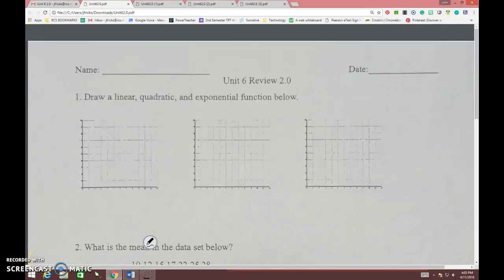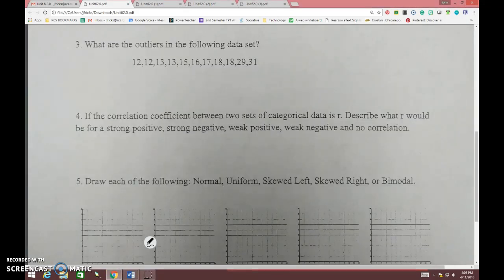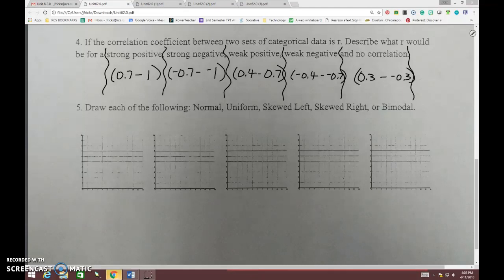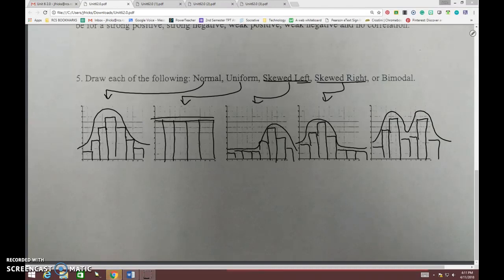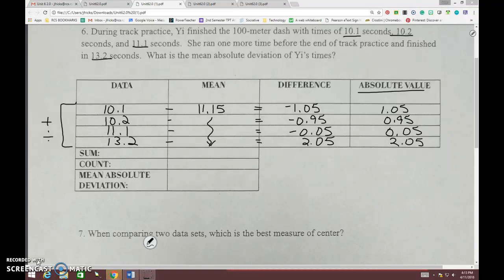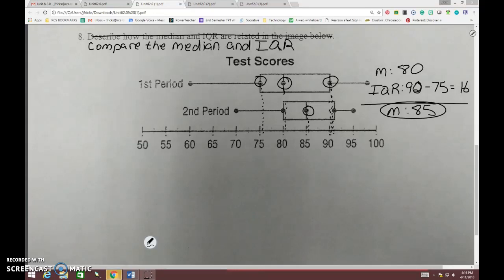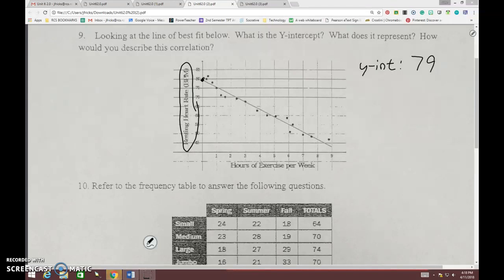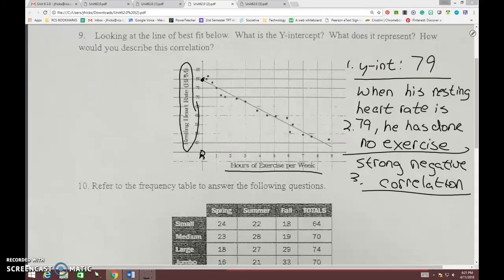Unit 6 Review 2.0 Part 1